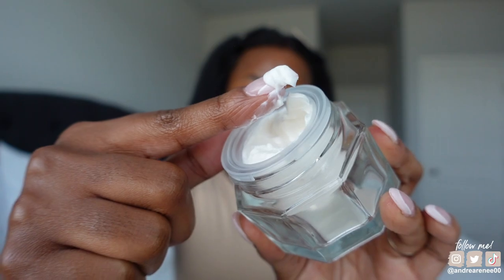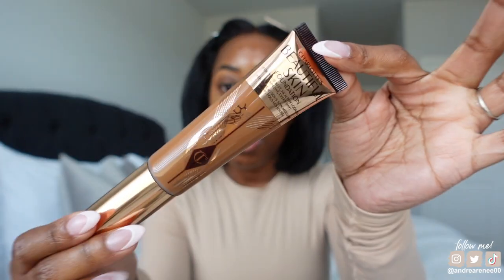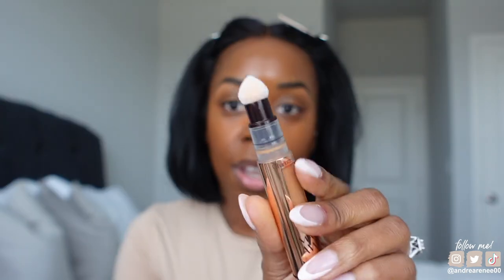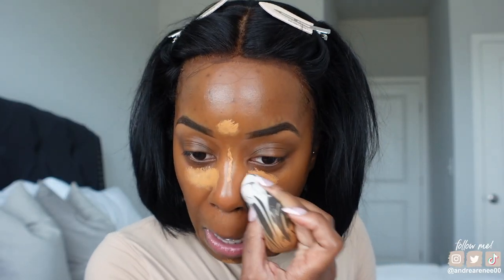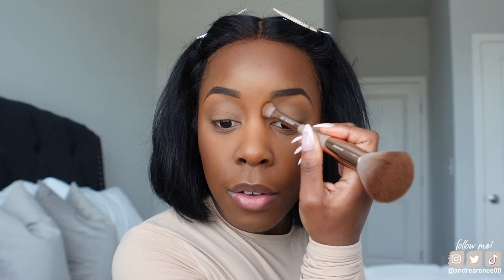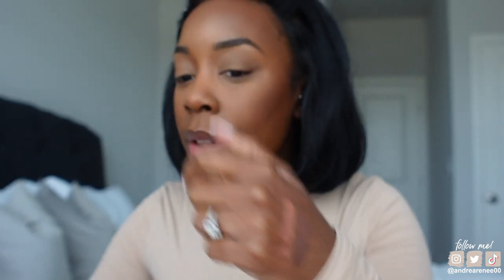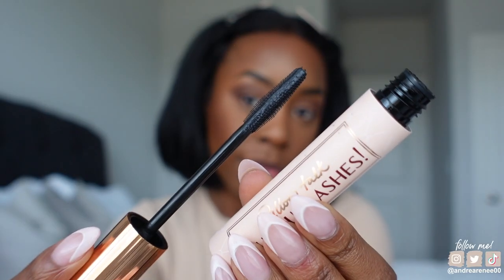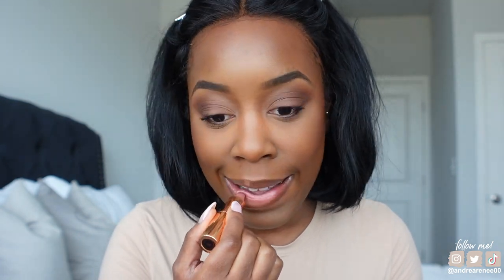THE✨CLEAN GIRL✨MAKEUP LOOK *in natural light* ft. Charlotte Tilbury Pillow Talk Party | Andrea Renee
|  PRODUCTS MENTIONED  |

Charlotte Tilbury Magic Cream - A formula blend of 8 oils and ingredients for a glowing, moisturized and plumper looking skin.
Charlotte Tilbury Beautiful Skin Foundation - 14 neutral
Charlotte Tilbury Magic Away Liquid Concealer - 11 Tan
Charlotte Tilbury Airbrush Flawless Finish - 3 & 4
Charlotte Tilbury Airbrush Bronzer - Deep
Charlotte Tilbury Pillow Talk Dreams Luxury Palette
Charlotte Tilbury Pillow Talk Multi-Glow Highlighter - Dream Light
Charlotte Tilbury Pillow Talk Multi-Glow Highlighter - Romance Light
Charlotte Tilbury Pillow Talk Push Up Lashes
Charlotte Tilbury Matte Revolution Lipstick - Pillow Talk
Charlotte Tilbury Lip Cheat Lip Liner - Foxy Brown